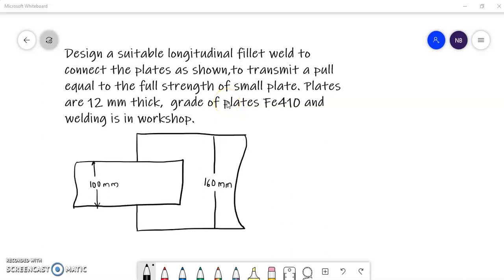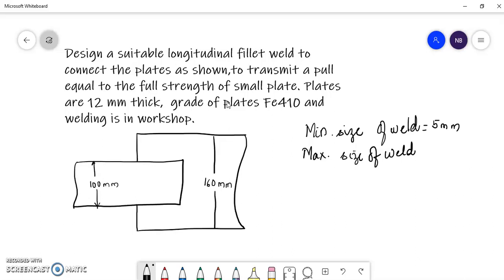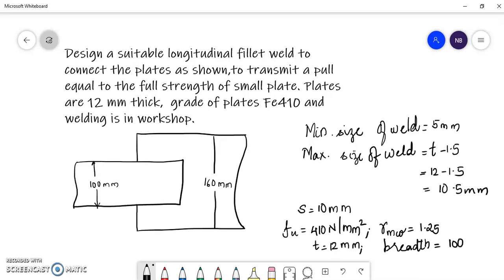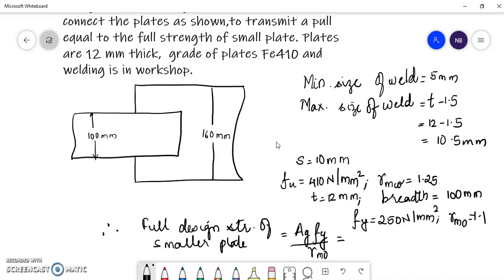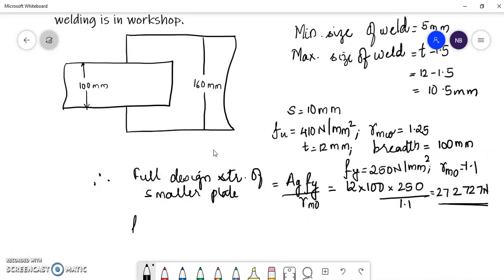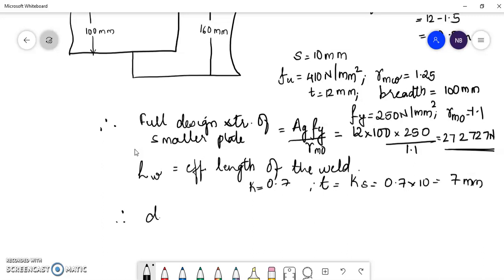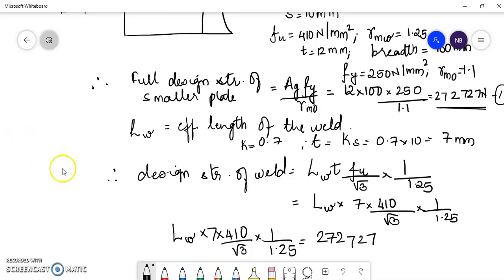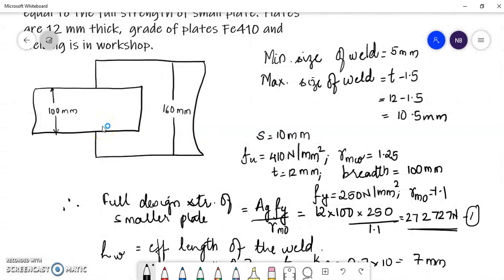WeldedConnections Part 3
Problem on welded Connection.